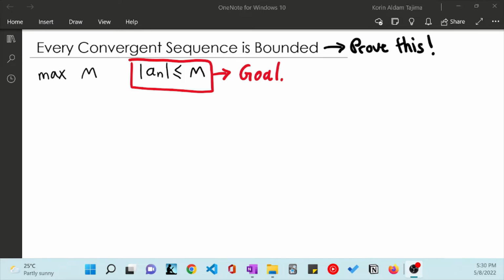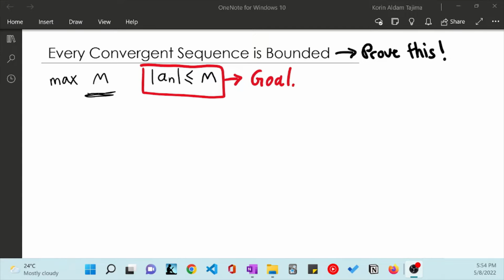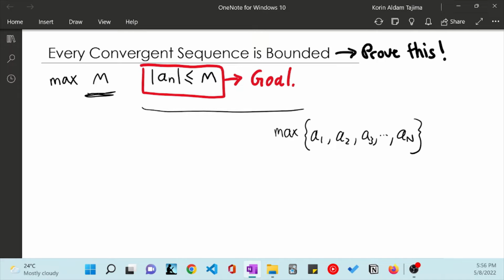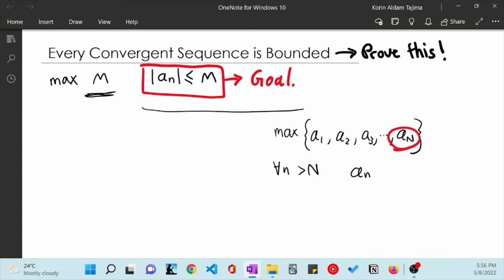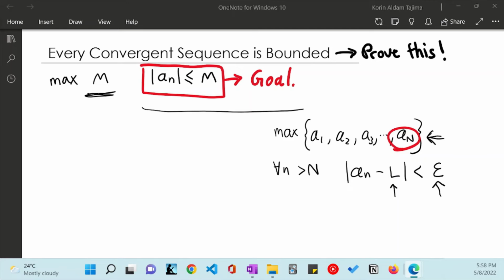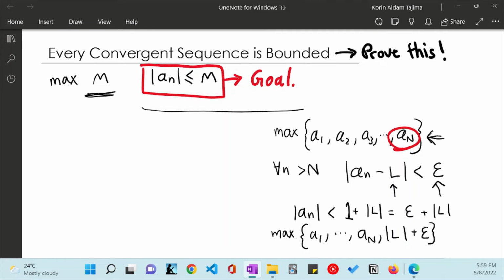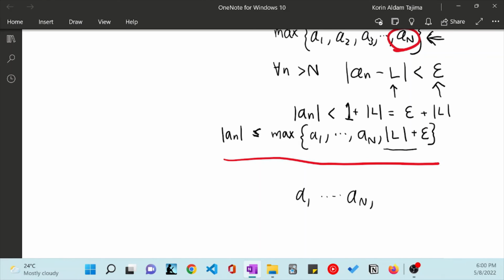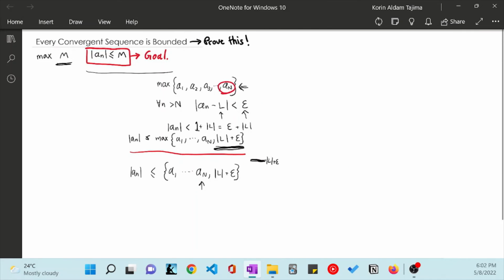Layman's Proof: Every Convergent Sequence is Bounded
This is a companion video to lecture 14 of the Udemy Real Analysis Course by The Math Sorcerer.

I spent a while trying to understand this proof. I think it's good to share the problem-solving process and I hope this helps others following the Math Sorcerer's Udemy Real Analysis course!

I'm also going to use and recommend these popular textbooks:

Understanding Analysis (Undergraduate Texts in Mathematics) by Stephen Abbott

Principles of Mathematical Analysis by Walter Rudin

Calculus, 4th edition by Michael Spivak